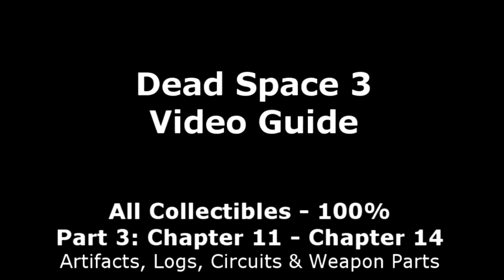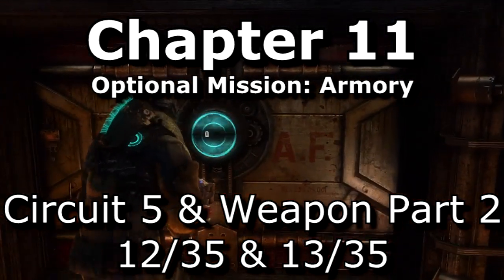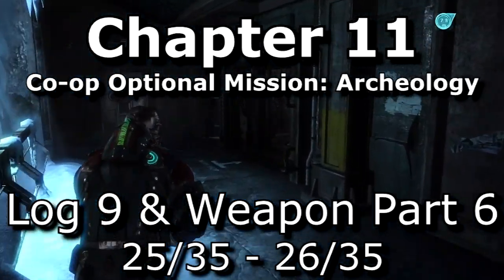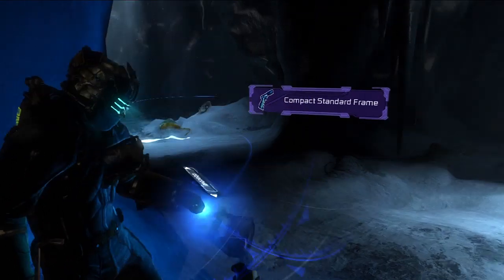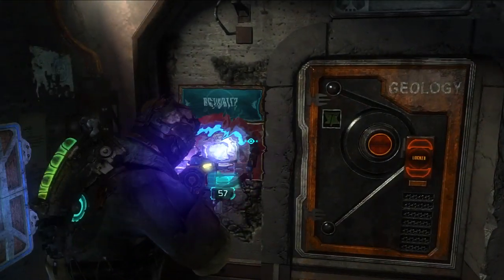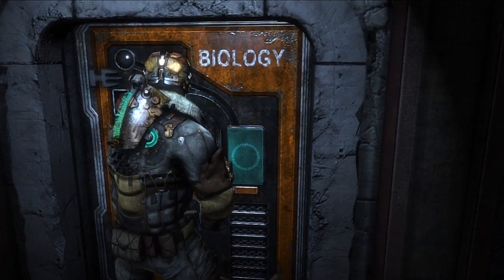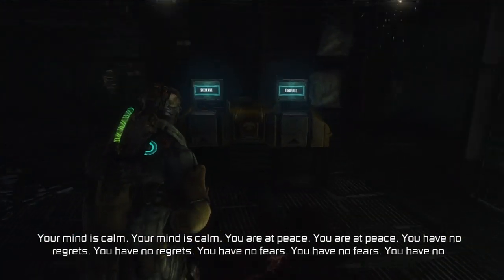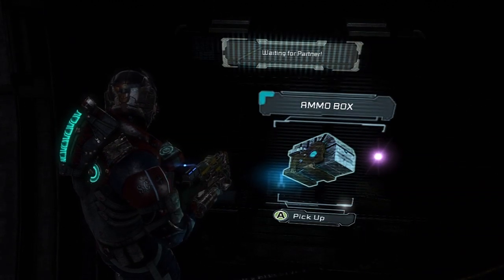Dead Space 3 - 100% Collectibles Guide - Part 3: Chapter 11 - Chapter 14 - Logs, Circuits, etc...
Chapter 11:
[0:06] - Log 1 & Circuit 1
[0:38] - Circuit 2
[0:57] - Log 2
[1:12] - Artifact 1, Logs 3+4, Weapon Part 1 & Circuit 3
[2:16] - Circuit 4

Optional Mission: Armory
[2:30] - Artifact 2
[2:49] - Circuit 5 & Weapon Part 2
[3:17] - Blueprint 1
[3:37] - Circuit 6 & Log 5
[4:01] - Weapon Part 3 & Log 6
[4:32] - Artifact 3
[4:52] - Weapon Parts 4+5

Co-op Optional Mission: Archeology
[5:13] - Log 7
[5:30] - Log 8
[5:45] - Circuit 7
[6:26] - Log 9 & Weapon Part 6
[6:50] - Log 10
[7:02] - Weapon Part 7
[7:18] - Blueprint 2
[7:44] - Circuit 8+9 & Weapon Parts 8+9
[8:10] - Artifact 4 & Circuit 10

Chapter 12:
No Collectibles

Chapter 13:
[8:35] - Circuit 1 & Blueprint 1
[9:03] - Weapon Part 1+2
[9:31] - Weapon Part 3
[9:55] - Artifact 1
[10:12] - Weapon Part 4

Chapter 14:
[10:29] - Circuit 1
[10:41] - Blueprint 1
[10:57] - Weapon Part 1

Chapter 14, Geology:
[11:07] - Weapon Part 2
[11:29] - Artifact 1
[11:53] - Artifact 2
[12:07] - Circuit 2 & Blueprint 2 & Weapon Part 3

Optional Mission: Disposal Services
[13:00] - Log 1
[13:15] - Circuit 3
[13:30] - Log 2, Circuit 4 & Weapon Part 4
[14:09] - Log 3 & Artifact 3
[14:38] - Weapon Parts 5-8

Chapter 14, Biology:
[14:56] - Log 4 & Circuit 5
[15:24] - Log 5 & Artifact 4
[16:01] - Circuit 6 & Weapon Part 9

Chapter 14, Paleo:
[16:43] - Log 6

Optional Mission: Reaper Barracks
[17:03] - Logs 7-9
[17:37] - Weapon Part 10 & Circuit 7
[18:09] - Artifact 5
[18:27] - Blueprint 3 & Weapon Part 11+12
[18:57] - Circuit 8

Chapter 14, Paleo:
[19:16] - Circuit 9
[19:40] - Artifact 6 & Log 10

Co-op Optional Mission: Marker Containment
[20:02] - Log 11
[20:16] - Circuit 10
[20:35] - Artifact 7
[20:58] - Circuit 11
[21:16] - Weapon Part 13
[21:40] - Circuit 12+13 & Weapon Part 14

END

Achievements/Trophies worked on:

Gun Collector
Collect all Weapon Parts

The Professor
Collect all Artifacts

The Librarian
Collect all Logs

The Armorer
Collect all Circuits

Alien Artifact (Secret)
Collect all Alien Artifacts